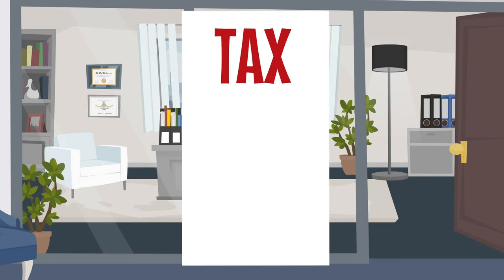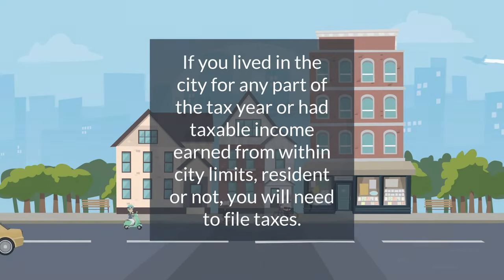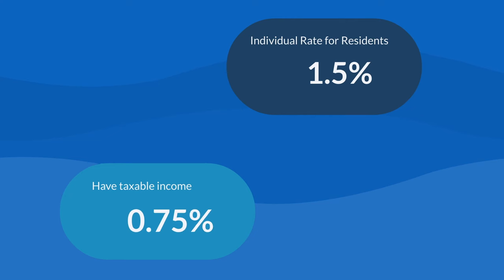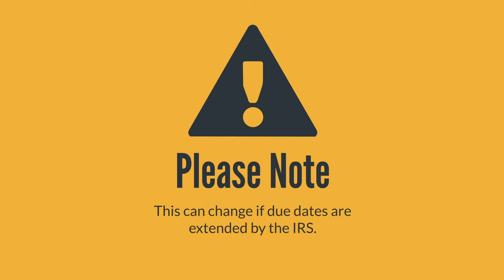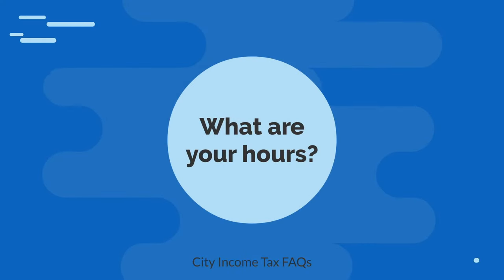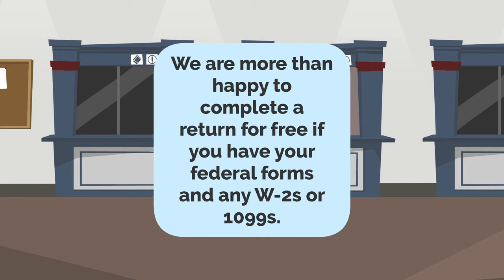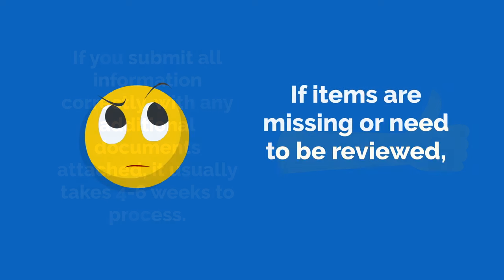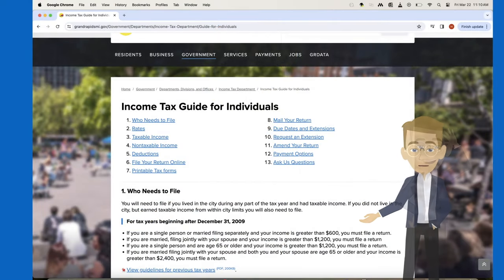City Income Tax FAQs! - City of Grand Rapids, MI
🌆💰 Questions about our Grand Rapids City Income Tax? 🤔 We've got you covered! Learn about who needs to pay, how much to expect, important deadlines, and more. Watch our helpful guide below and say goodbye to tax-time stress! 🏙💸